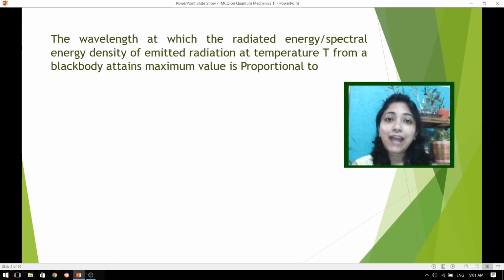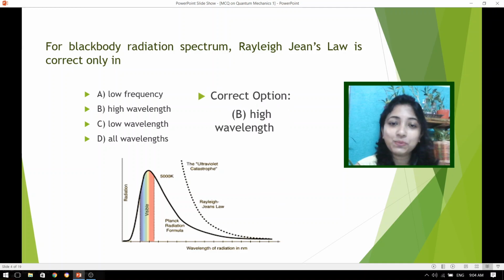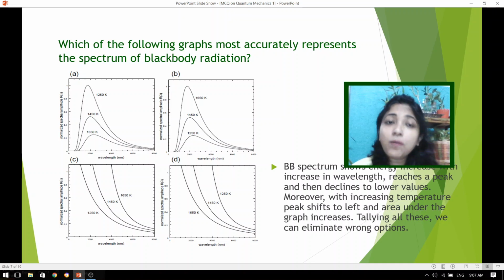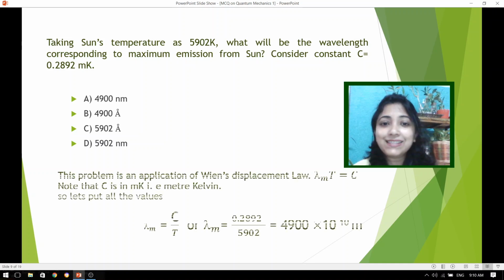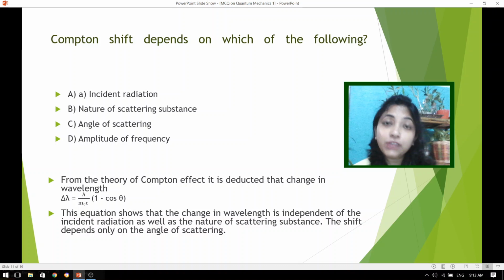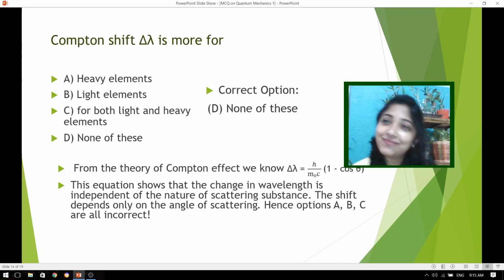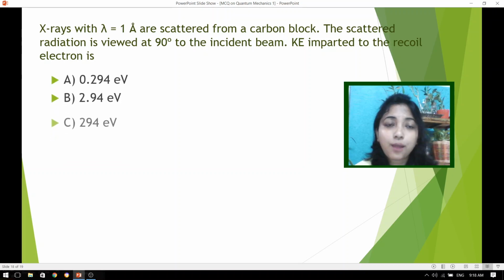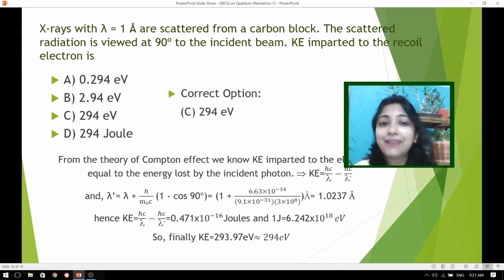MCQs on Quantum Mechanics:Part 1:B.Tech 1st year Physics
This is the 1st part of the series on MCQs on Quantum Mechanics, in this video questions on Blackbody radiation and Compton effect have been discussed.